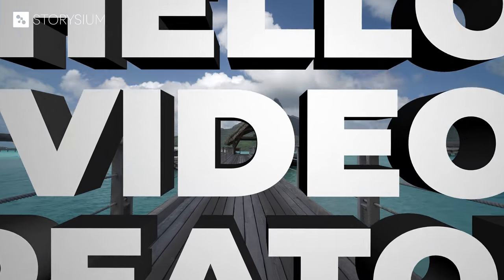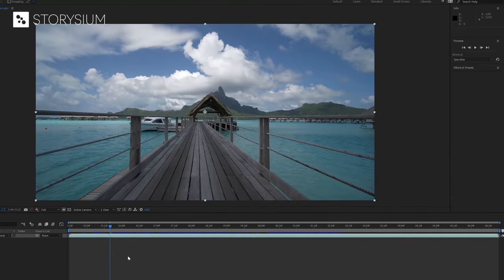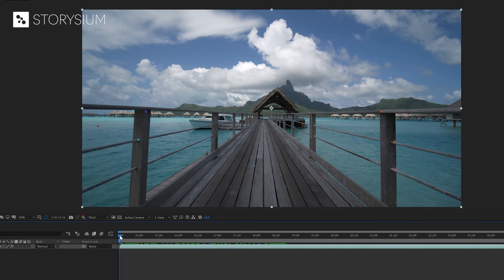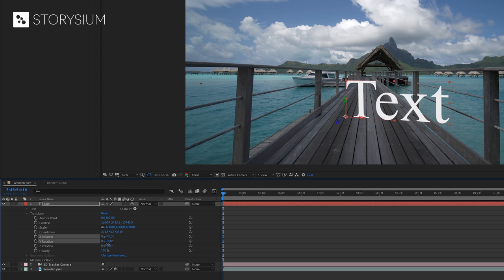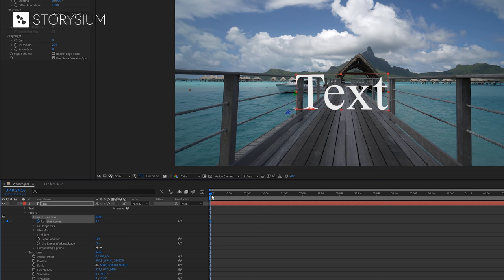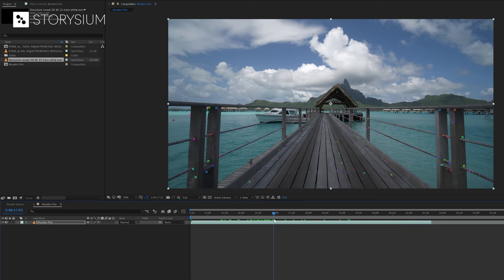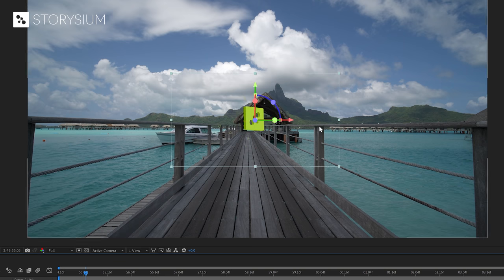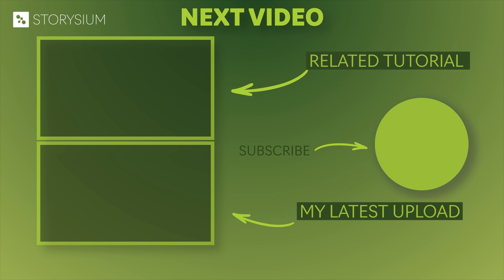How to ATTACH images, videos or text to walls & ground in After Effects - 3D camera tracking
Attach your text, images, or video to anything in 3d space in Adobe After Effects.